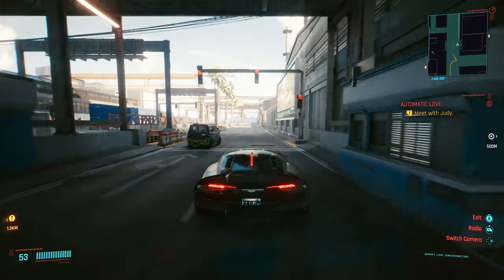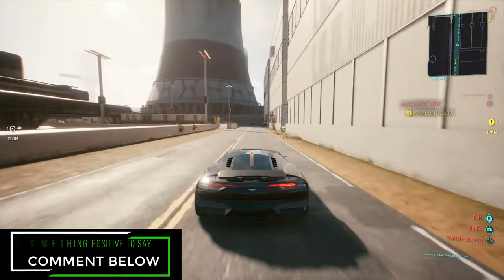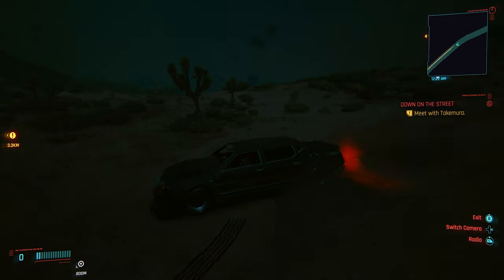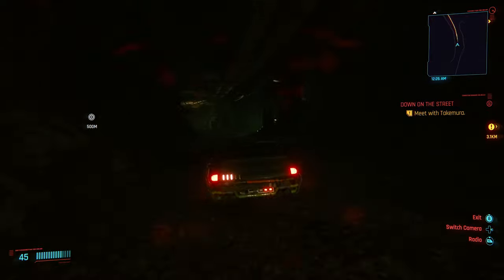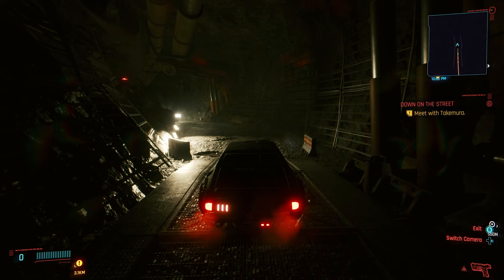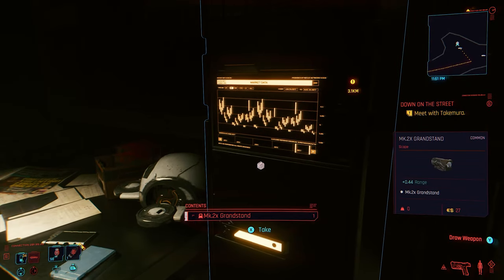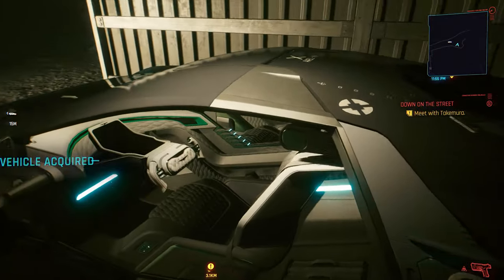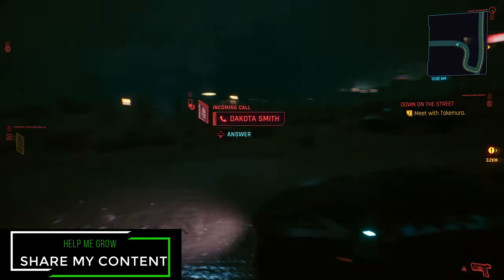Cyberpunk 2077 - How To Find the FREE Legendary Rayfield Caliburn Super Sport Car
Thanks for Checking out another Cyberpunk2077 Video! The Description gets a little messy from here on out, it's mostly just to make sure the bots at youtube know this is a Cyberpunk 2077 video I know it's a shame that they wouldn't know already!

Cyberpunk 2077 - How To Find the FREE Rayfield Caliburn Super Sport Car